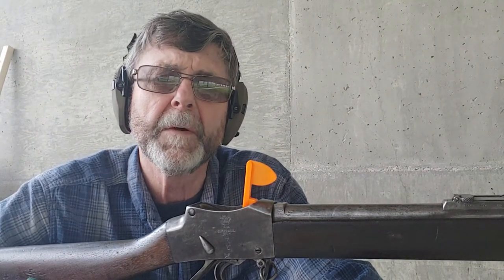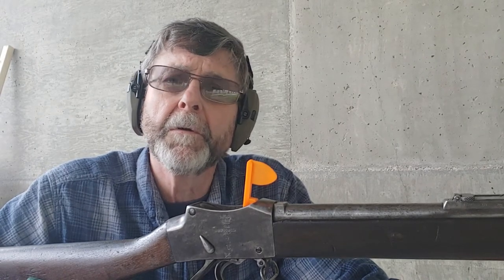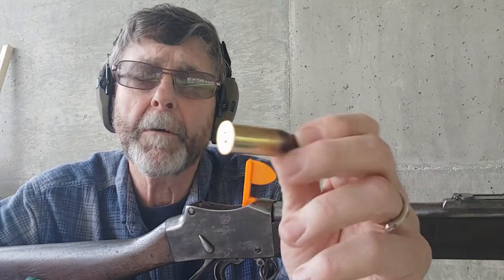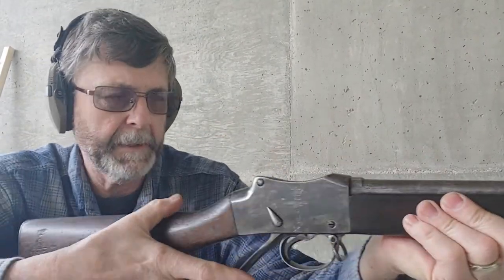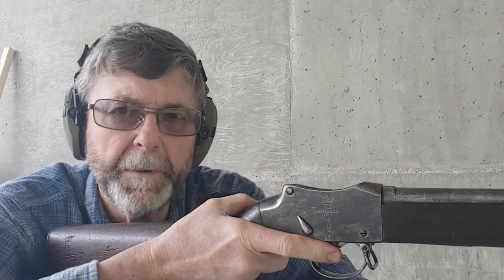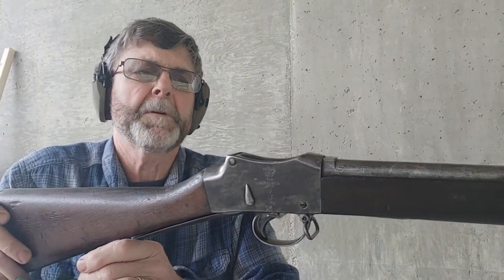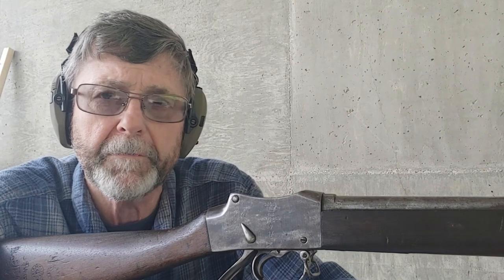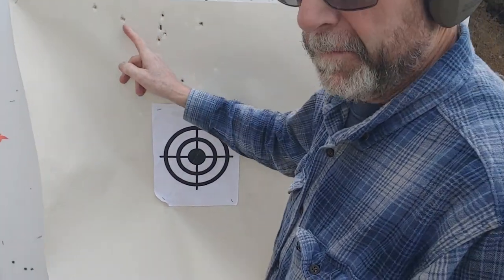Martini Henry at the range. shoot for the first time. (actually shooting this time.) so cool!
Martini Henry successfully firing.